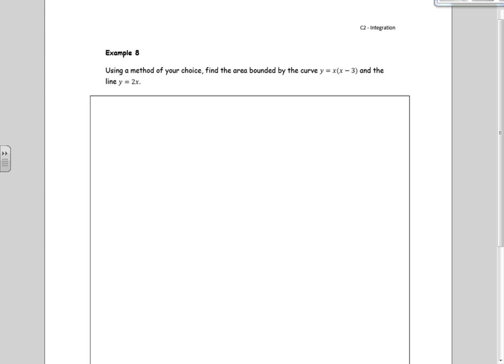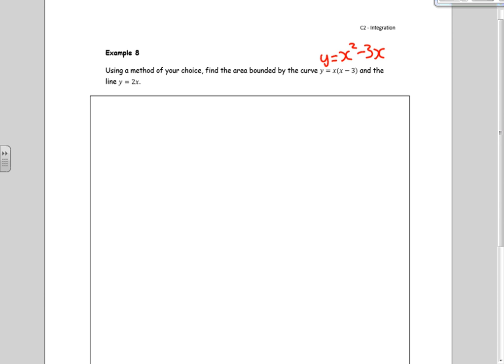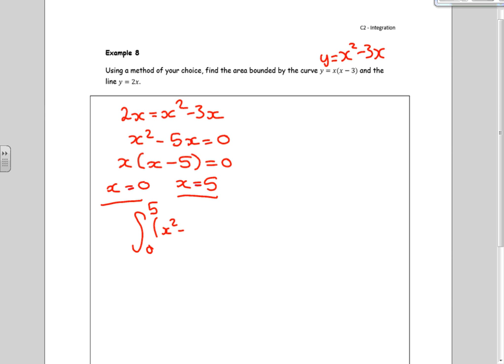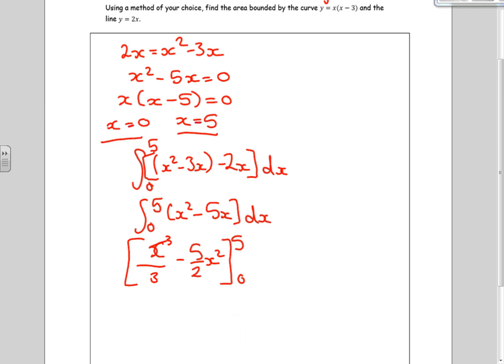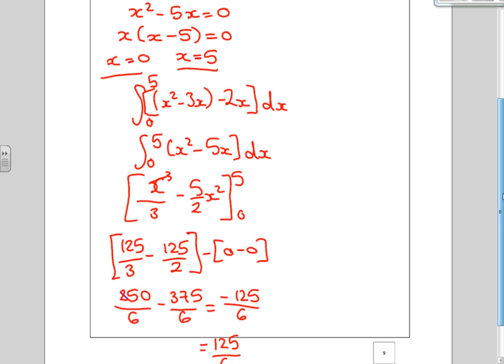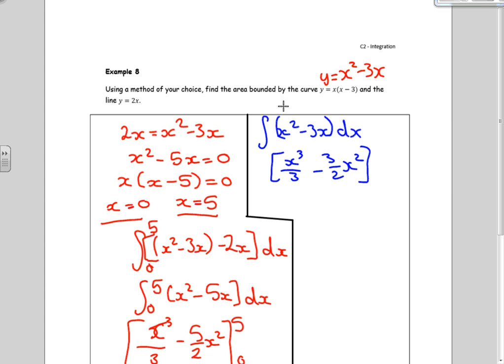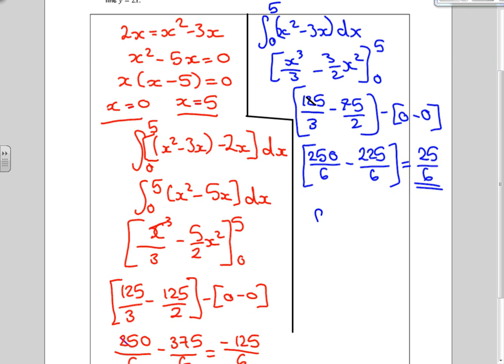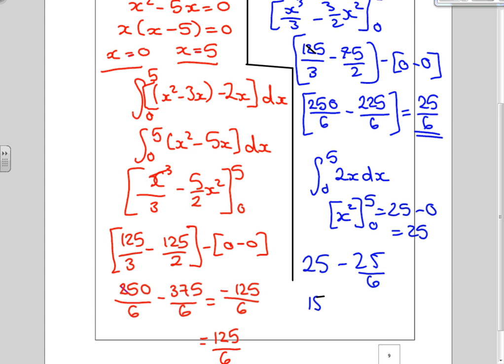C2 Integration Example 8